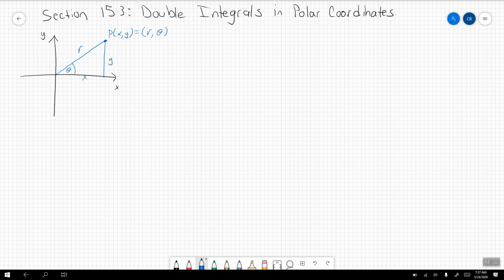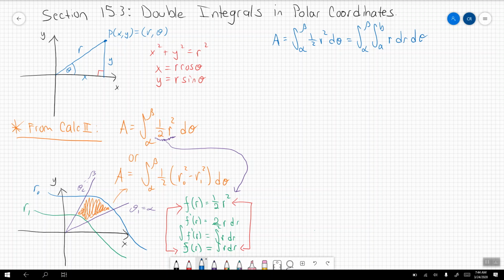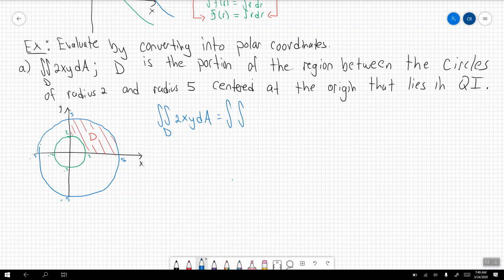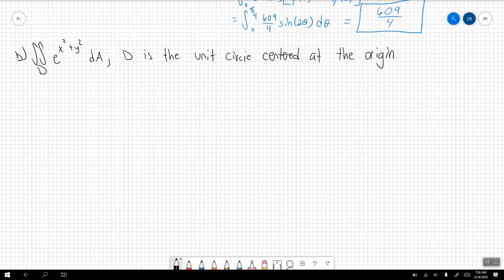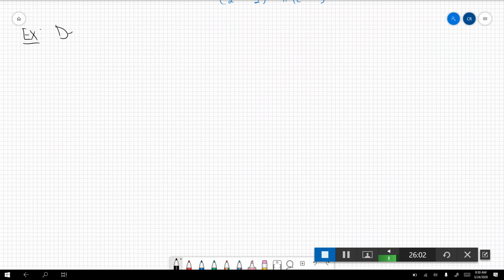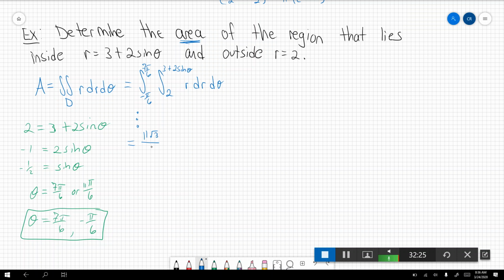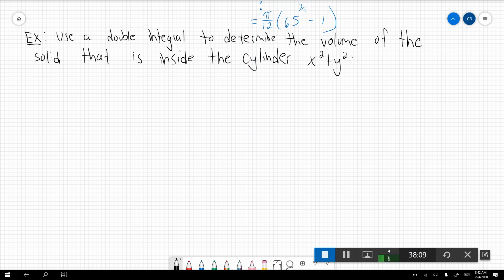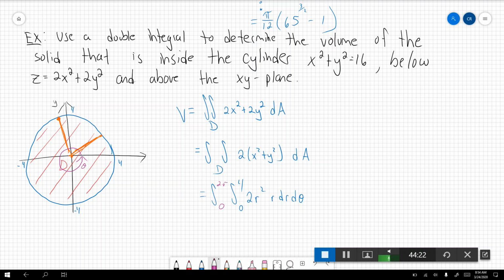Double Integrals in Polar Coordinates